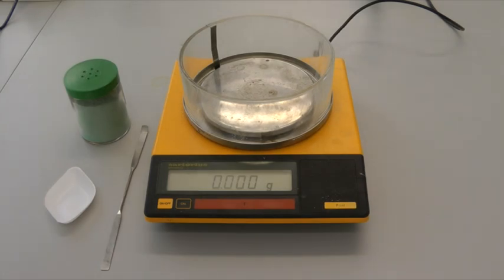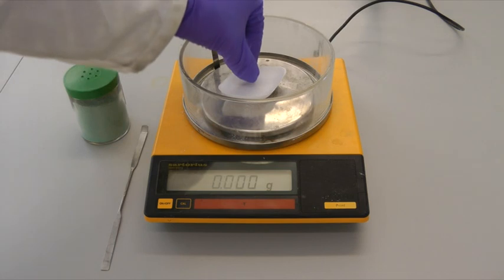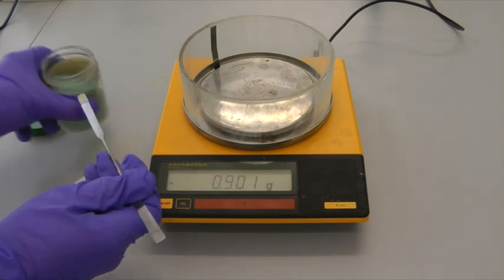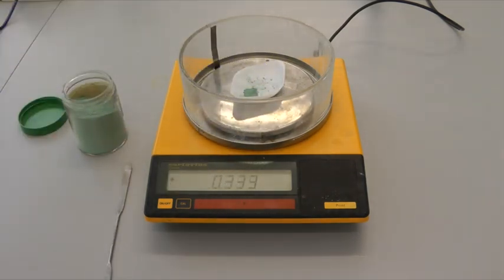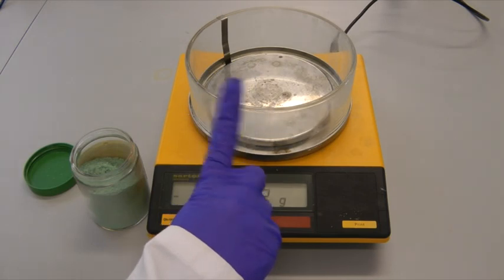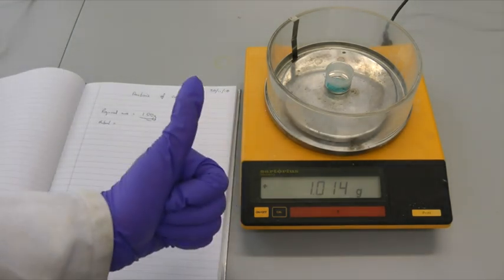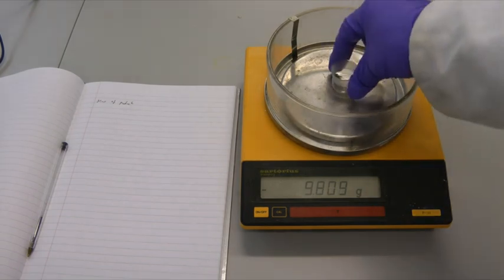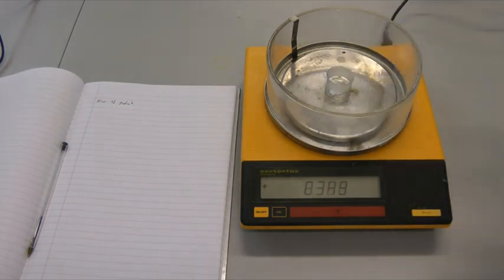Using an electronic top pan balance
This video outlines a procedure for using an electronic top pan balance.